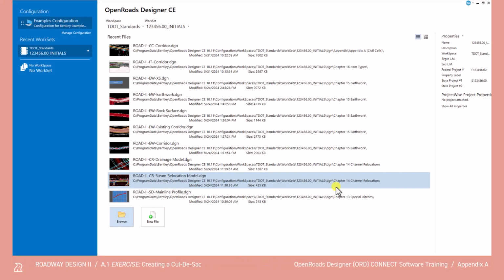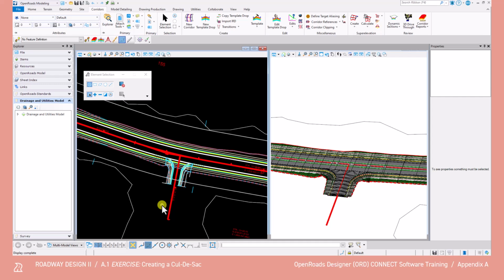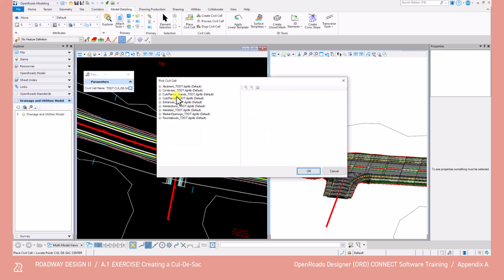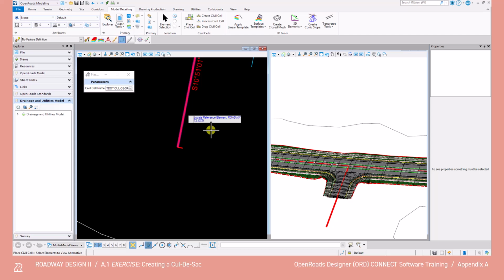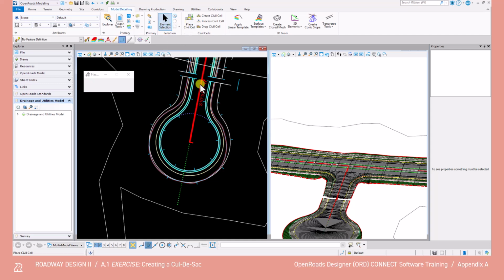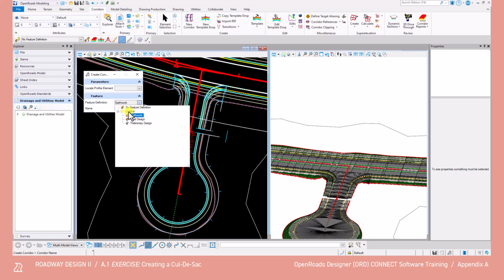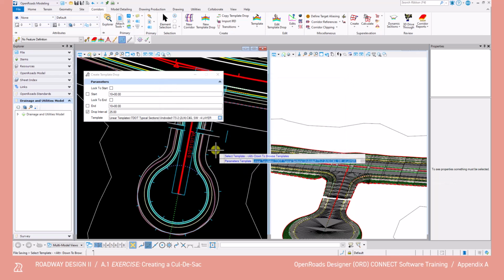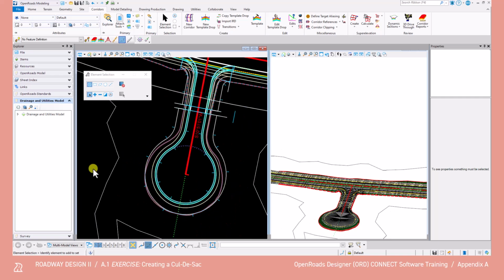Roadway Design II Exercise A.1: Creating a Cul-De-Sac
5 RDWYII A 01 00